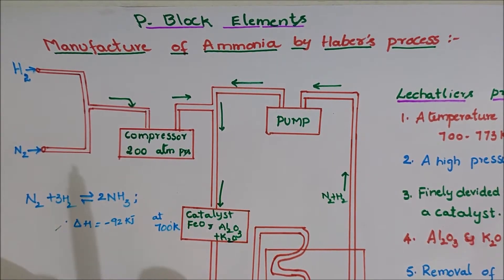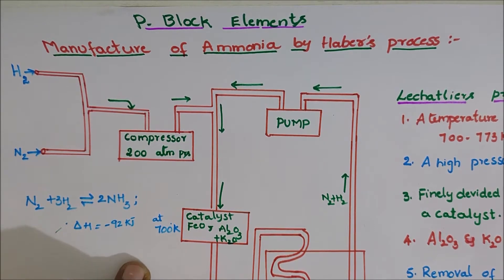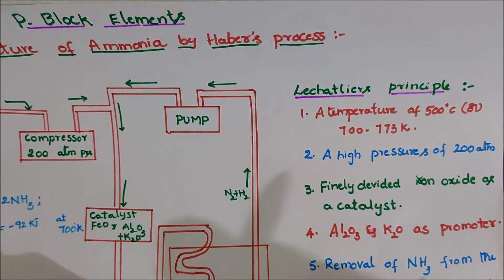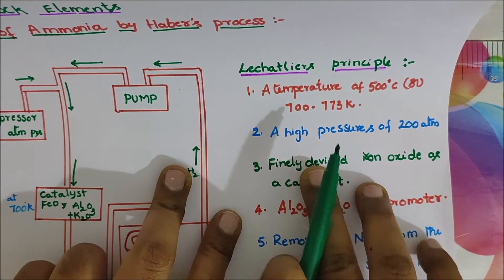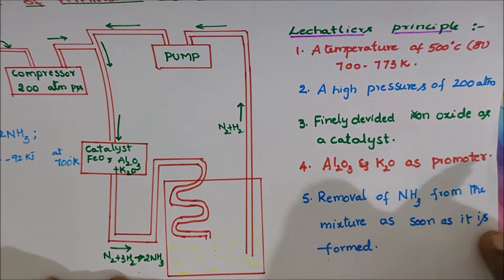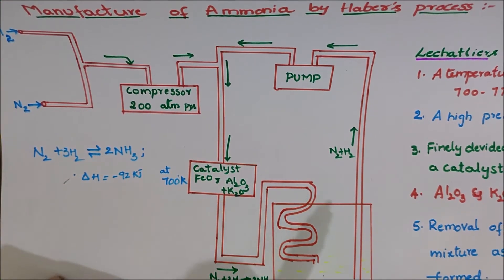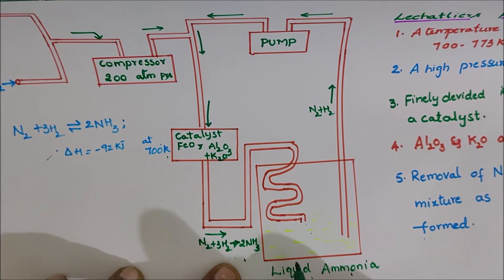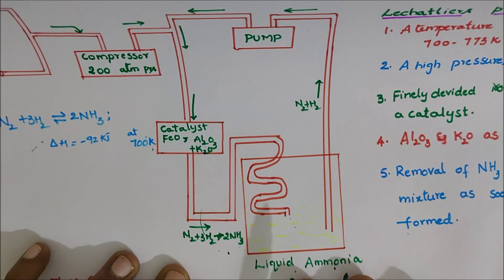The Haber Process for the manufacture of ammonia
Haber Process - Ammonia Industrial Production, Manufacturing Process
Ammonia is a leading chemical industry in the world because ammonia is used to prepare more chemicals and has uses in laboratory scale too. In this tutorial we are going to cover followings of ammonia production.
Explanation of ammonia:
Manufacturing process of ammonia starting from raw materials to final product
Uses of ammonia in the chemical industry and laboratories
Explanation of ammonia gas
Ammonia is compound which has molecular formula of NH3. It is a colourless gas at room temperature. In laboratories, ammonia is met as aqueous ammonium hydroxide (NH4OH) solution. Ammonia is a very toxic compound and have to use it very carefully to prevent injuries.
Preparation of ammonia gas in the laboratory
Chemistry of ammonia
Ammonia is a very toxic, sharp suffocating odor, colourless gas. Ammonia is basic gas and it is found as aqueous ammonium hydroxide solution in the laboratory. Ammonia dissolve very well in water.

Manufacturing process of ammonia, Haber process
In this section, we discuss how raw materials are converted to ammonia and what conditions (optimum conditions) should be maintained to get desired product. Reactions involving in ammonia production is explained with each step.

Raw Materials in Haber process
Nitrogen Gas (N2)
Hydrogen Gas (H2)
Extracting raw materials from sources
Nitrogen is derived from air.
Hydrogen is derived from natural gas or petroleum refining.

Obtaining nitrogen gas from air
Pressure and temperature of air is increased. Then air can be converted to liquid phase. That liquid air is done fractional distillation. From this method N2 is separated.

Obtain hydrogen gas from natural gas
Natural gas is a hydrocarbon mainly containing methane (CH4) gas.
In our case, methane gas is reacted with steam.
Reaction is occurred in the range of 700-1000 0C temperature with help of catalyst.
This complete reaction is endothermic reaction.